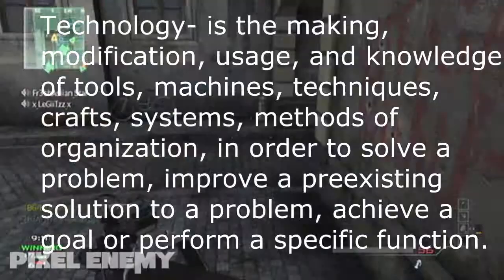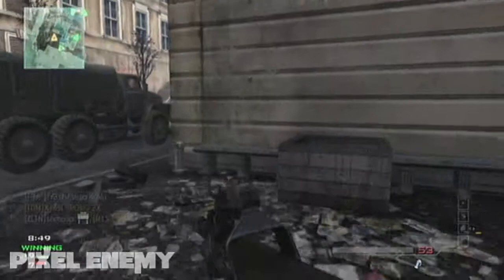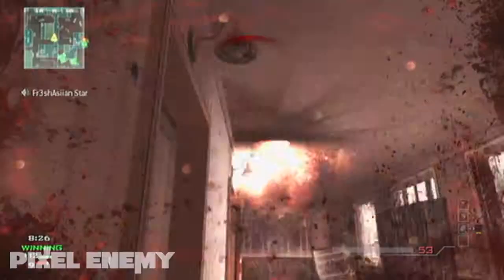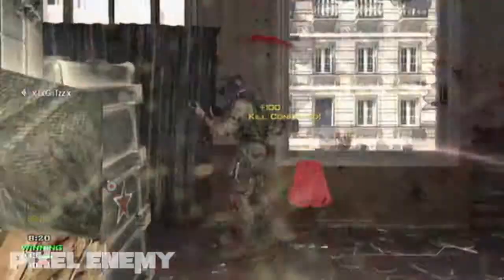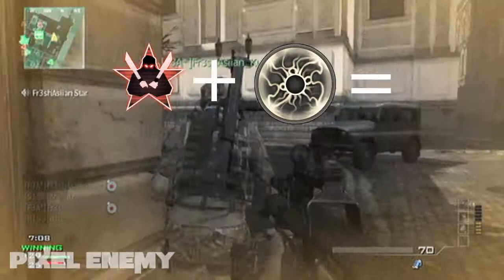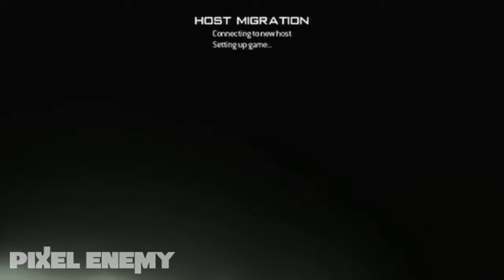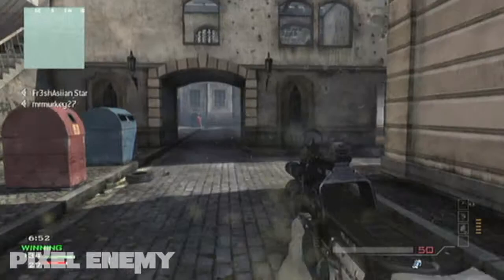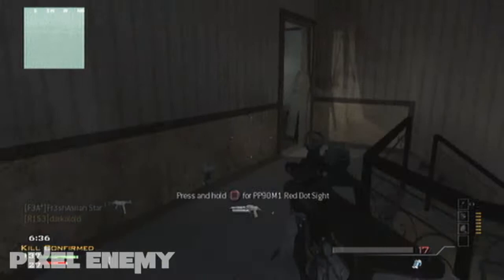How Much Do You Depend on Technology? - MW3 Commentary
So how much do you depend on technology? You use it practically everyday in your life, so where would you be without your iPod, computer, and cell phone? Hope you enjoy the video :)!